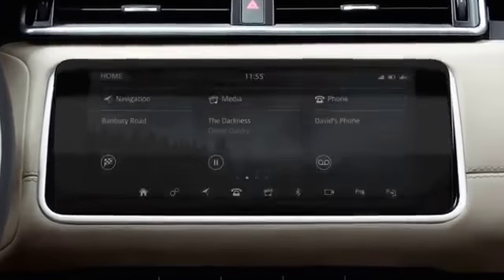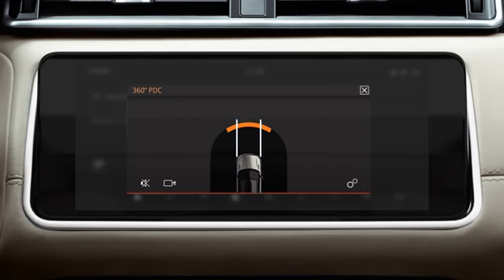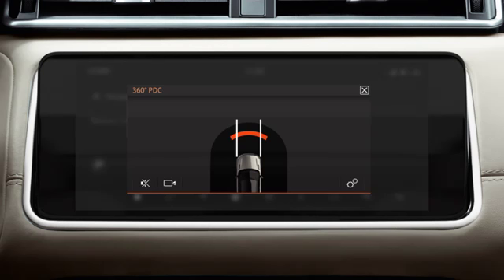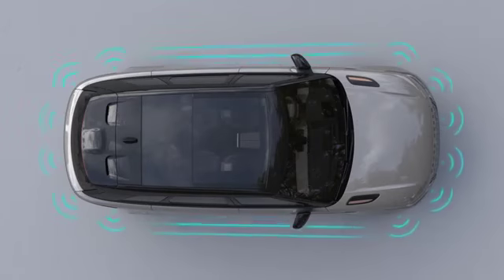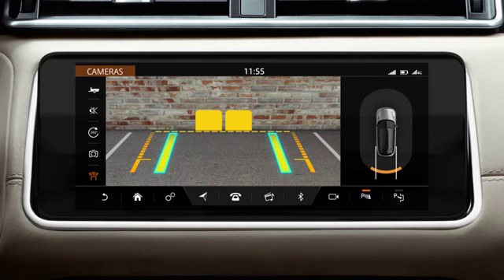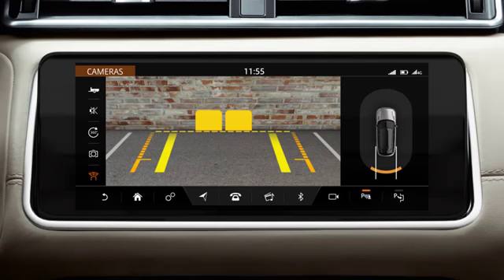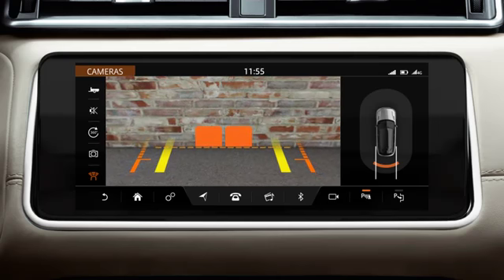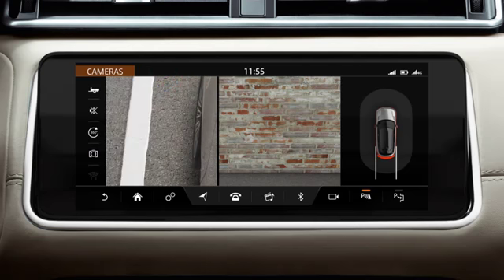Range Rover Velar -Touch Pro Duo Parking Aids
Learn how to operate the Range Rover Velar sterring wheel controls. For more instructional information, please visit our YouTube page or our